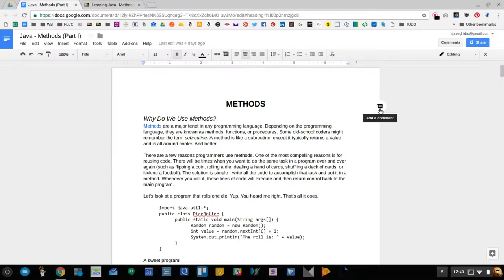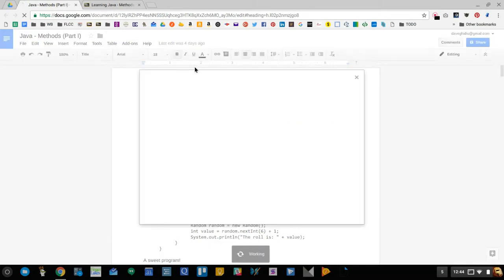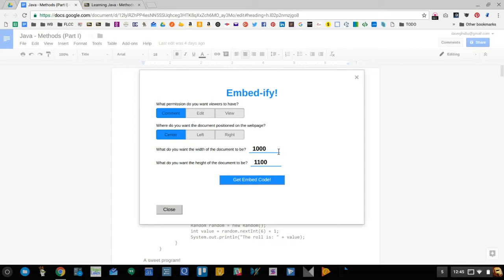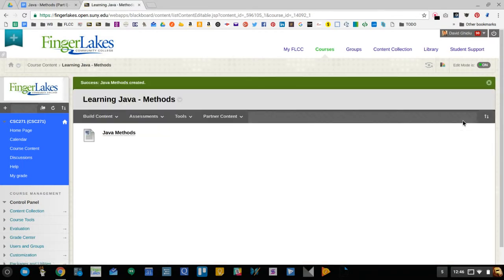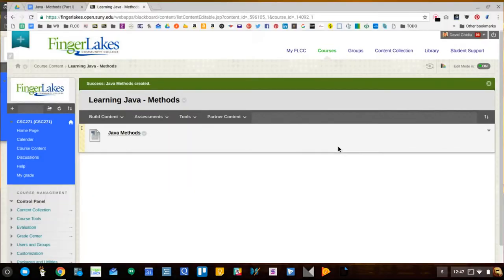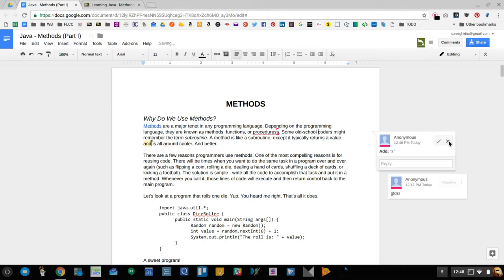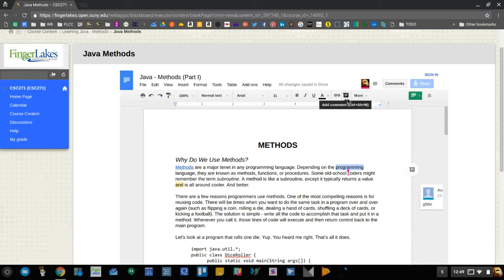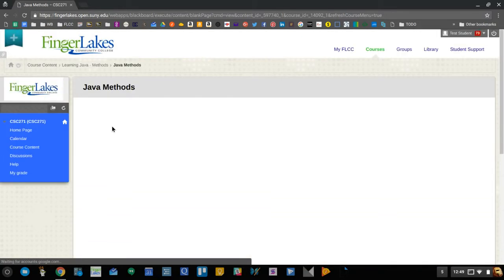How to Embed-ify!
Embed-ify is a Google Doc Add-on that shares your Document and provides embed code so you can put your Document inside a webpage or on a page in an LMS like Blackboard or Moodle. One of the great things about Embed-ify is that it helps make a Google Document interactive. Students can suggest changes to the content. This helps you, the instructor, identify problem areas in your content and gives agency to the students.